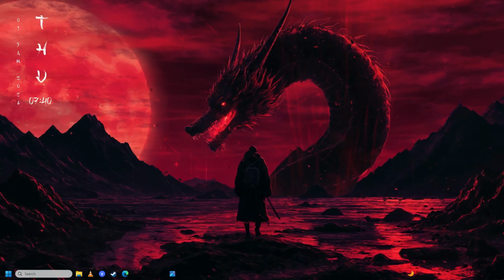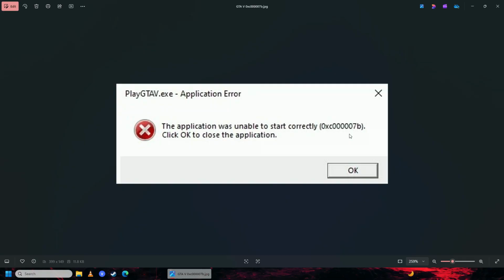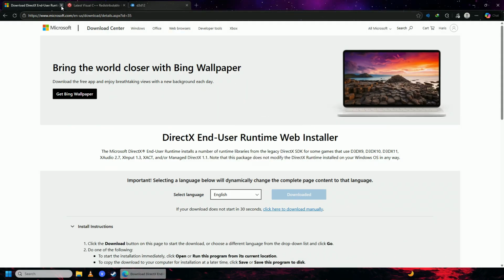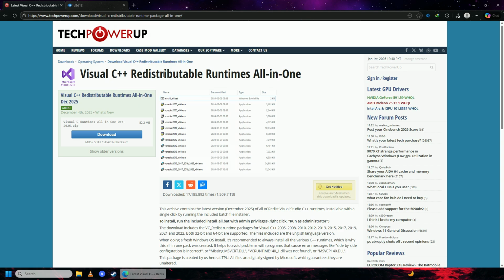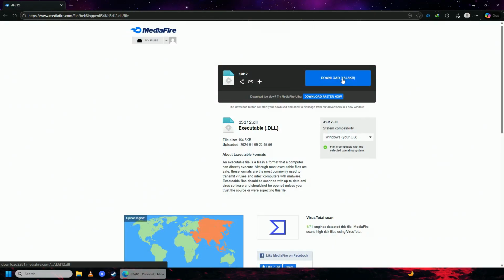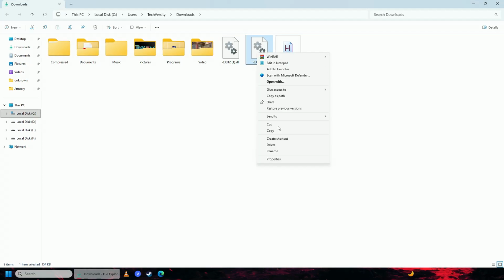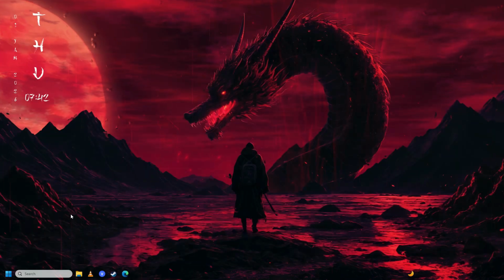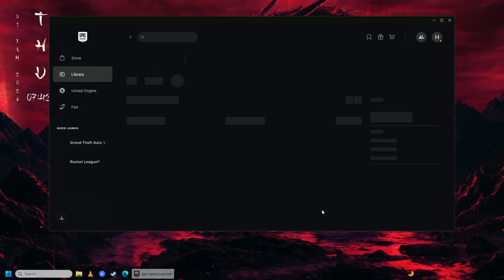How to FIX GTA 5 The Application Was Unable to Start Correctly 0xc00007b (2026)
The error *The application was unable to start correctly (0xc00007b)* in GTA 5 is a Windows system error, typically caused by mismatched 32-bit and 64-bit components or corrupted system files. This 2026 FIX guide provides a comprehensive repair process.

*FIXing GTA 5 the application was unable to start correctly 0xc00007b.*
*Solving 32-bit and 64-bit system file mismatch errors.*
*Stopping missing or corrupted .dll file errors.*
*Ending outdated DirectX or Visual C++ runtime errors.*
*Solving corrupted Windows system file errors.*

IF STILL DOESNT WORK, THEN PASTE ALL OF THESE FILES IN GAME -

First, ensure you are running a 64-bit version of Windows, as GTA 5 requires it. Reinstall all Microsoft Visual C++ Redistributables. Uninstall every version from 2008 to 2022 via Windows Settings, then download and install the latest 64-bit and 32-bit packages from Microsoft's official website.

Next, run the DirectX End-User Runtime web installer. Update your graphics drivers. Use the System File Checker tool by opening Command Prompt as administrator and running the command *sfc /scannow* to repair Windows system files.

If the error persists, manually replace problematic .dll files. Download *xinput1_3.dll* and *d3dx9_43.dll* from a trusted source, place them in the GTA 5 game folder, and register them using the *regsvr32* command. Follow these steps to resolve the 0xc00007b error.

- TutoVersity